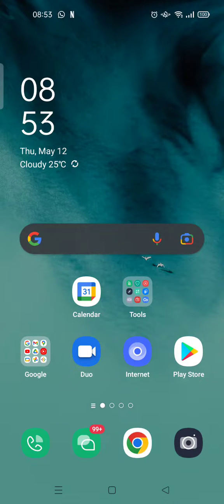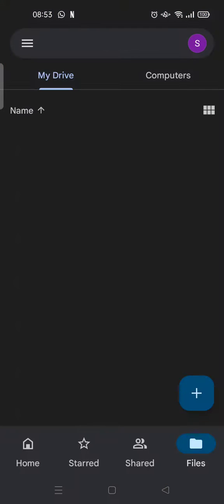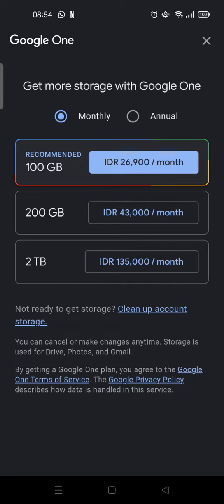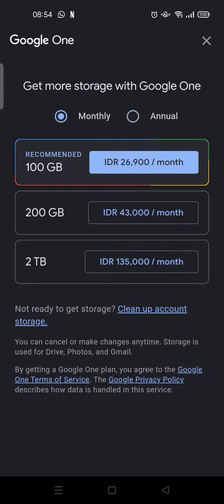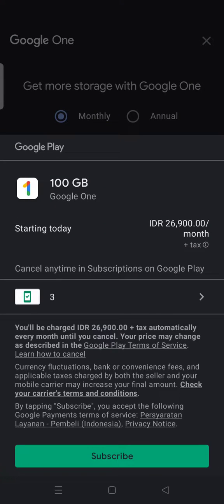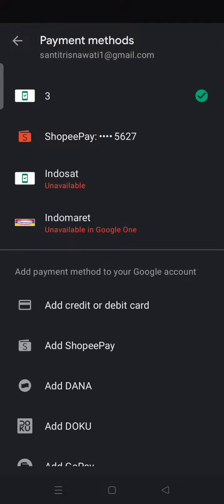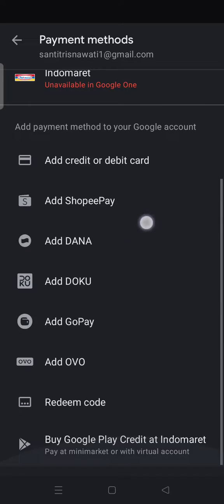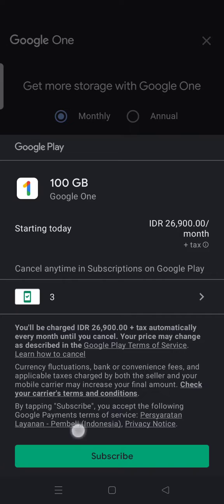How to Buy Google Drive Storage without Credit Card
This is how you can get more storage on Google Drive if you don't have a credit card